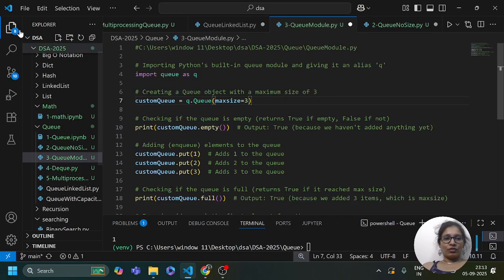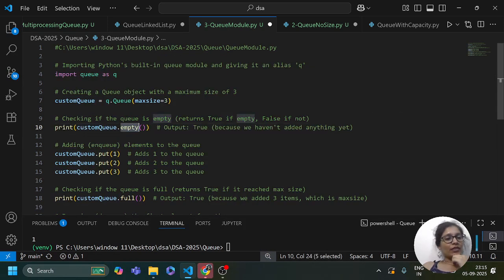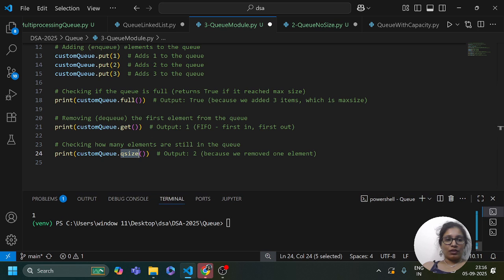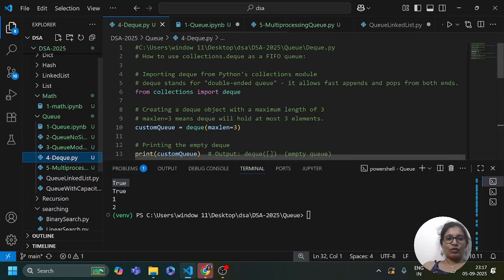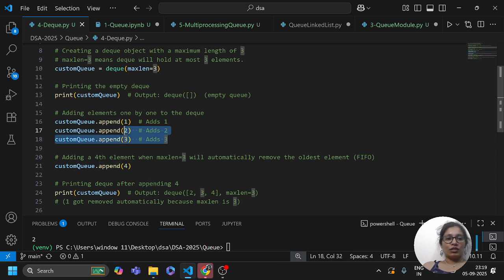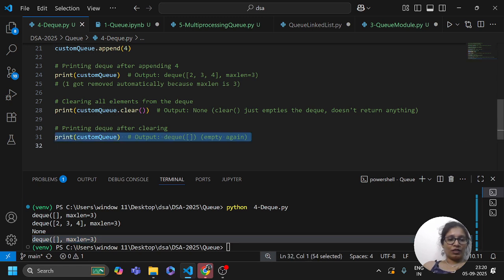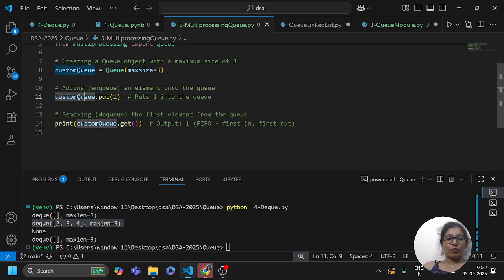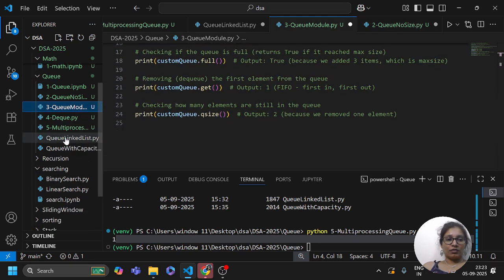Queue in Python using queue Module | Queue Implementation | DSA Python| Nidhi Chouhan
🚀 In this video, we will learn how to use Python’s built-in `queue` module to implement a Queue with fixed size. This is one of the easiest and most efficient ways to work with Queues in Python.

🔑 What you’ll learn:
1️⃣ Introduction to Python’s queue module
2️⃣ Creating a Queue with max size
3️⃣ Enqueue (put) and Dequeue (get) operations
4️⃣ Checking if the queue is Empty or Full
5️⃣ Checking the size of the Queue (qsize)

✅ This lecture is perfect for beginners learning Data Structures and Algorithms in Python, interview preparation, and placement exams.